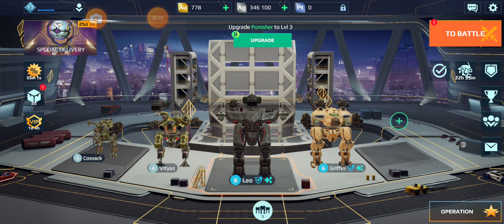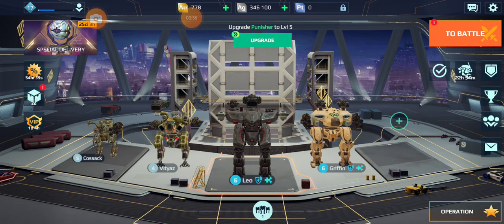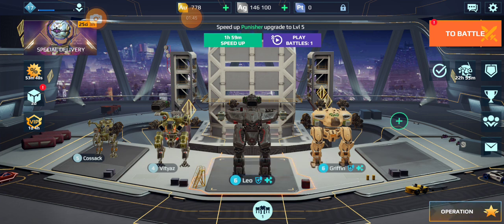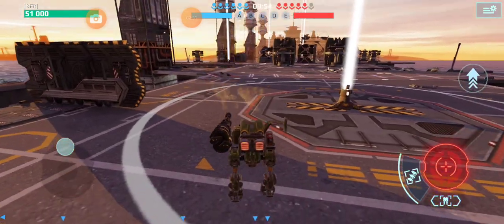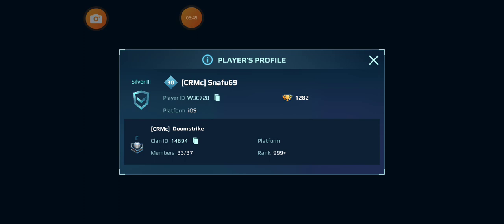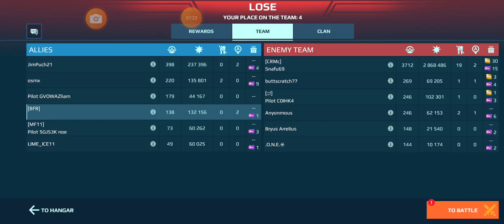mk3 in silver league? how is this allowed?